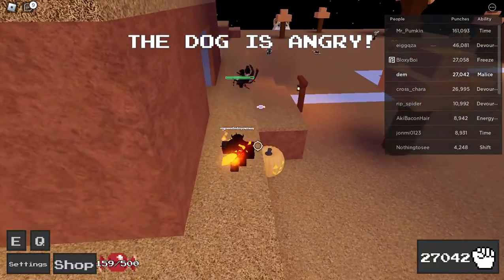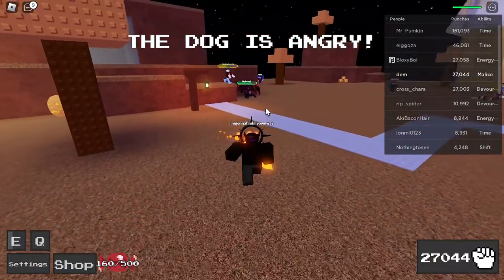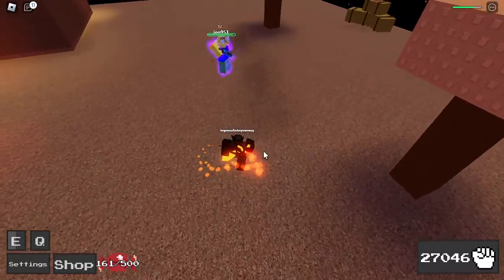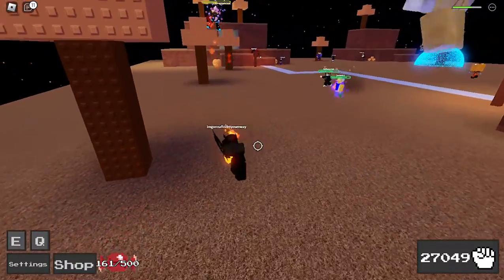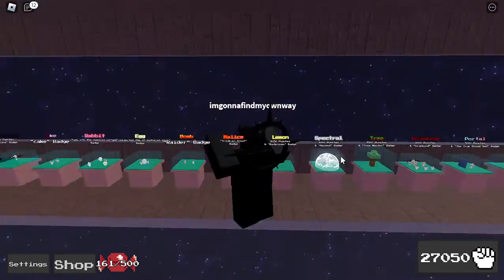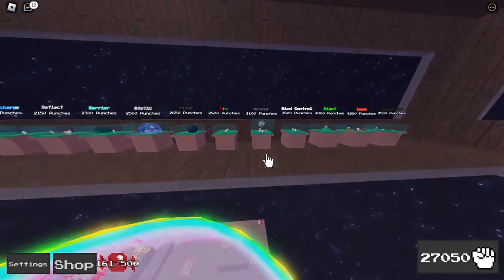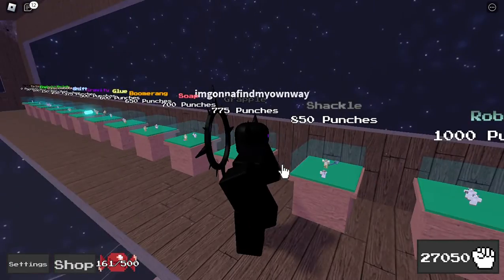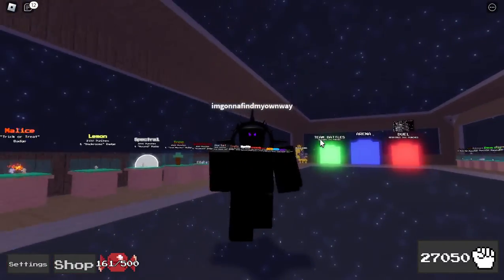(Roblox) How to get Trick or Treat badge in ability wars (showcase + best methods)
Go play Ability wars its such an underrated game go support them by buying their gamepasses
(It says web because this roblox account underaged it was supposed to be an alt)

Buy my T-shirts

In this video I play this underrated game called Ability Wars. This game is inspired by slap battles. This is a game where you fight other players with abilities.
In this game you can kill people to earn punches which are used to unlock new abilities, most abilities are activated by pressing E or Q

What is Roblox? ROBLOX is an online virtual playground and workshop, where kids of all ages can safely interact, create, have fun, and learn. It’s unique in that practically everything on ROBLOX is designed and constructed by members of the community. ROBLOX is designed for 13 to 18 year old's, but it is open to people of all ages. Each player starts by choosing an avatar and giving it an identity. They can then explore ROBLOX — interacting with others by chatting, playing games, or collaborating on creative projects. Each player is also given their own piece of undeveloped real estate along with a virtual toolbox with which to design and build anything — be it a navigable skyscraper, a working helicopter, a giant pinball machine, a multiplayer “Capture the Flag” game or some other, yet-to-be-dreamed-up creation. There is no cost for this first plot of virtual land. By participating and by building cool stuff, ROBLOX members can earn specialty badges as well as ROBLOX dollars (“Robux”). In turn, they can shop the online catalog to purchase avatar clothing and accessories as well as premium building materials, interactive components, and working mechanisms.